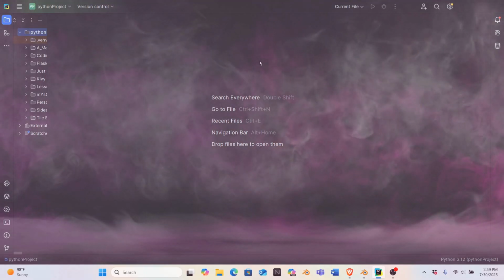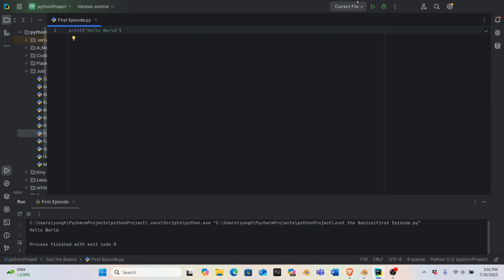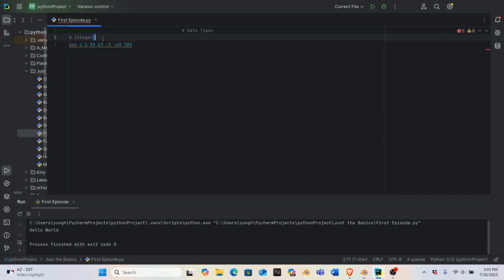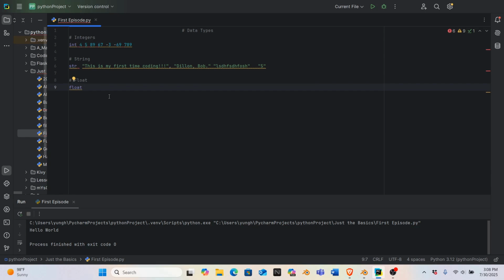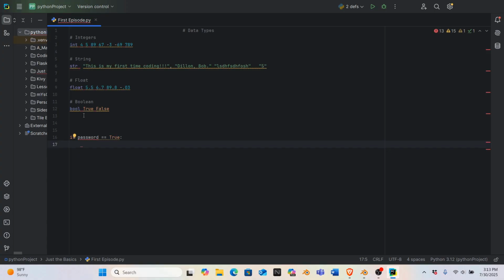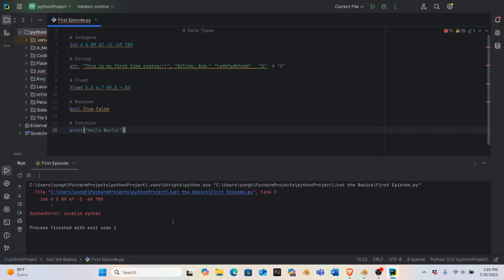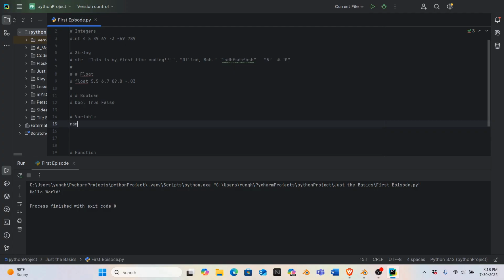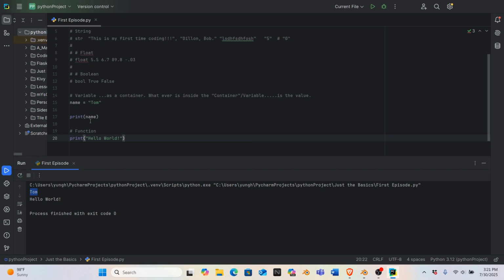Python Data Types Explained -- Beginner Tutorial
Learn Python data types the easy way! 🐍🌟

In this beginner tutorial, we’ll cover the 4 essential data types in Python:
- Strings (text)
- Integers (whole numbers)
- Floats (decimal numbers)
- Booleans (True/False)

We’ll also write our very first "Hello World" program together — the classic starting point for all coders.

This is the perfect first step if you’re new to Python or programming in general.
👉 Don’t forget to check out the playlist for the full Python for Beginners series!

The song used in the outro is "Panjshir", and the contributing artist is "Taylor Cepea Hayward ". It is free to use from Zapsplat.